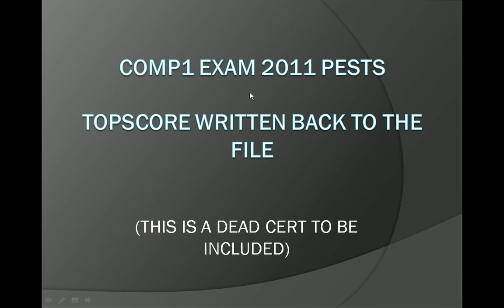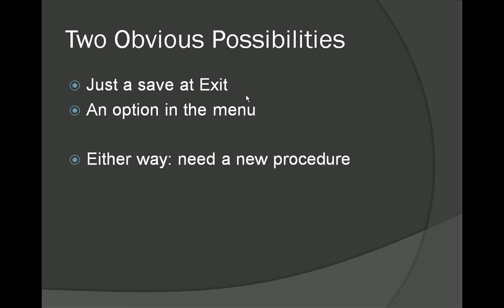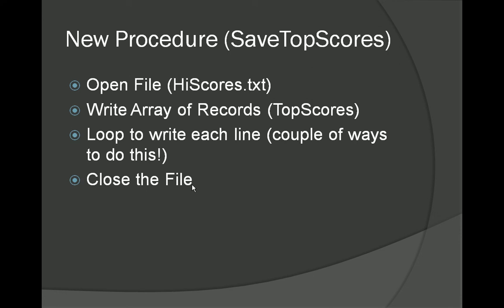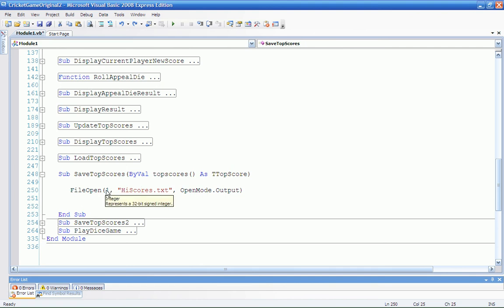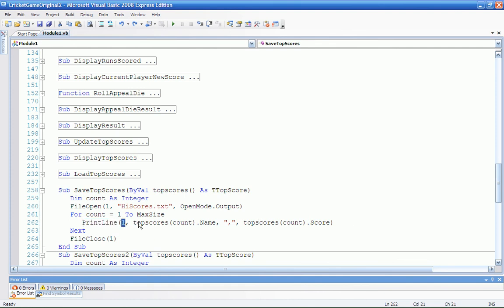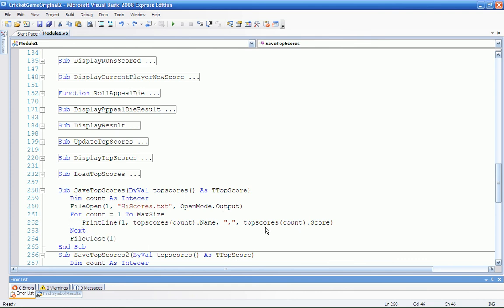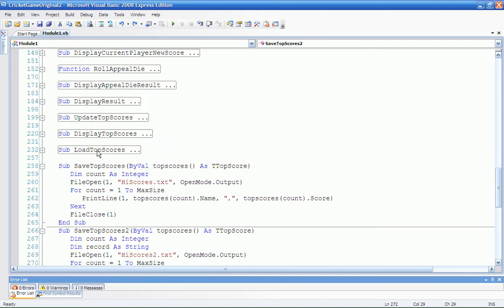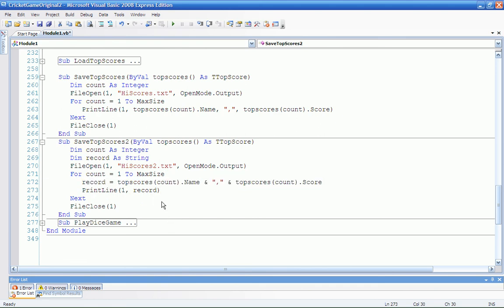13) SaveTopScore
Writing the array of records back to the hiScore.txt file